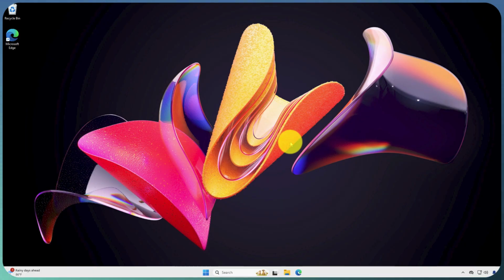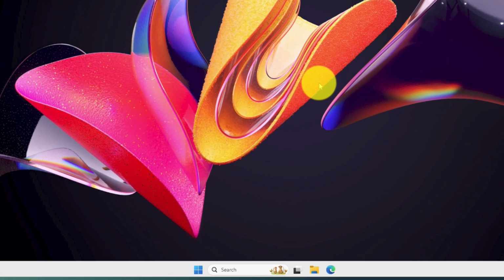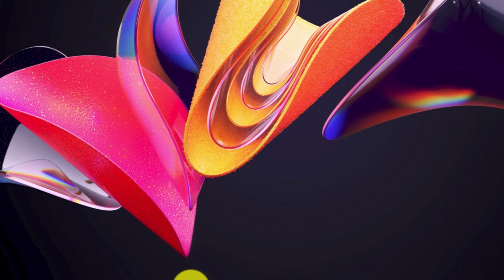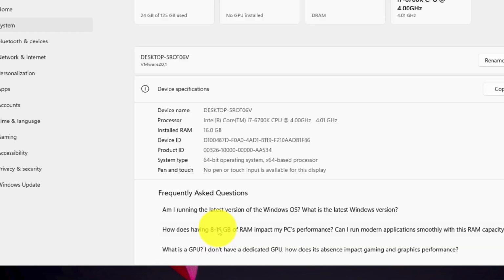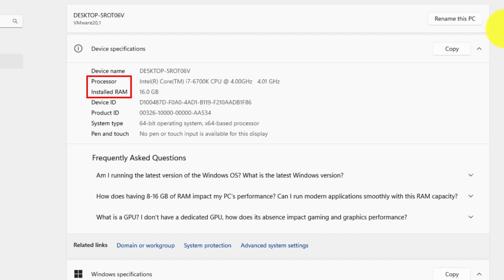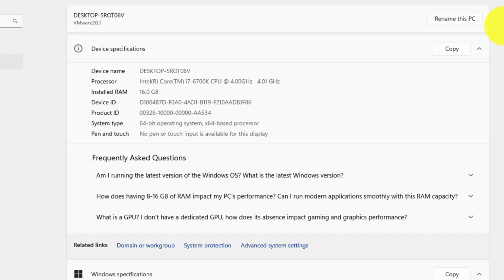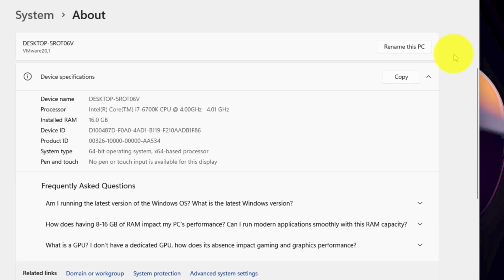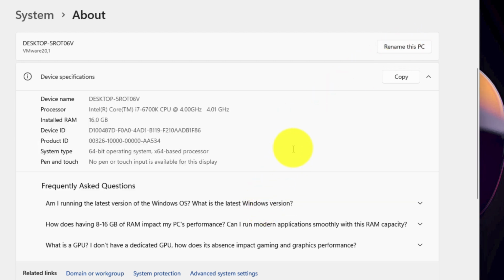How to Check Your Computer Name & Specs in Windows 11 | Beginner-Friendly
🖥️ Need to know your PC's name or how much RAM you have?
This step-by-step Windows 11 tutorial shows you how to check your computer’s device name, system specs, and even how to rename your PC.

✅ See your processor, RAM, and system type
✅ Find your computer name and device ID
✅ Rename your computer easily

🎯Chapters:
0:00 - Intro
0:24 - Open System Settings
0:37 - What You’ll See
1:04 - Bonus: Rename Your PC
1:12 - Closing